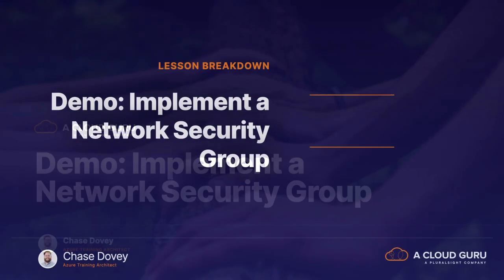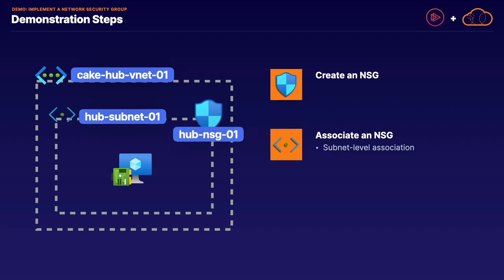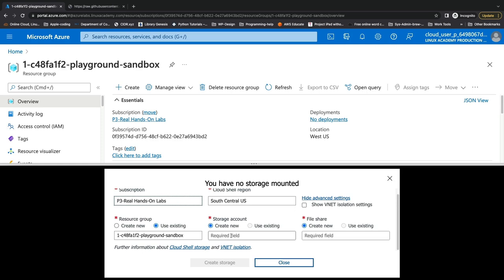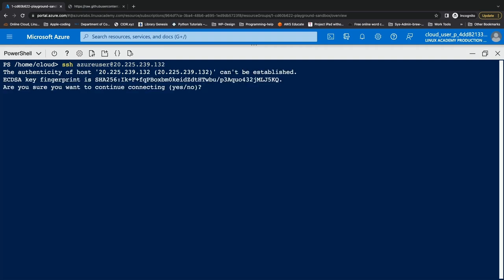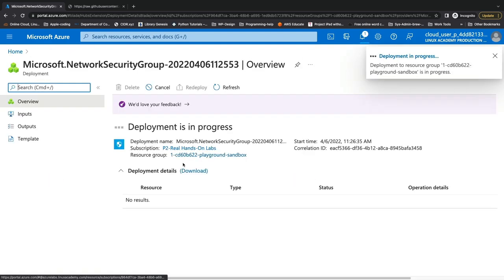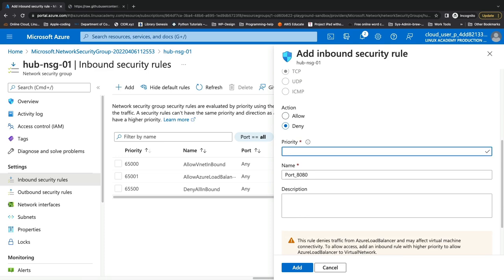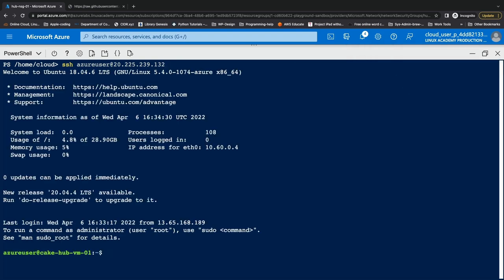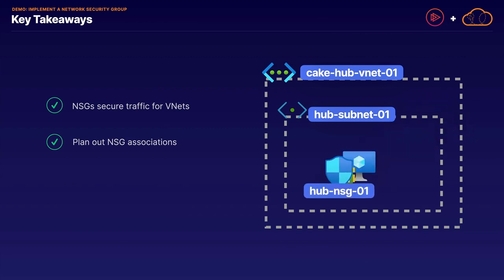Demo Implement a Network Security Group